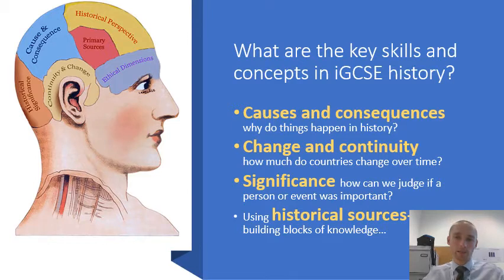What is iGCSE History at AMA?